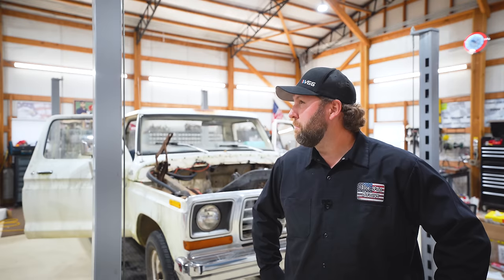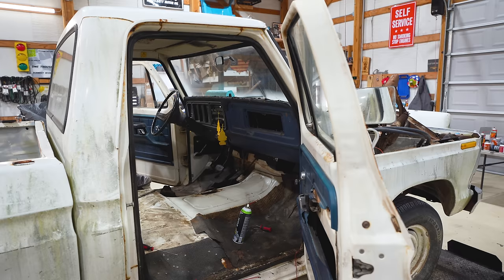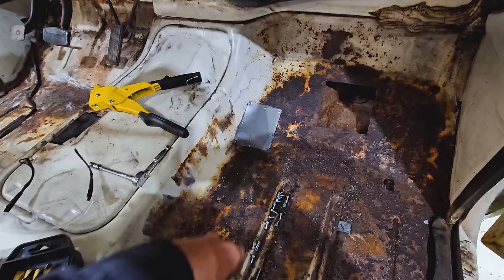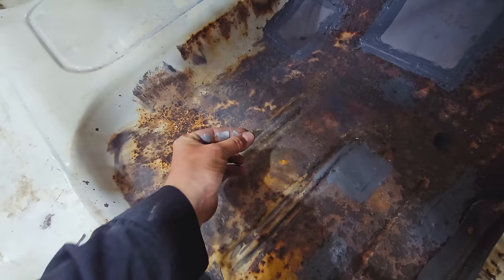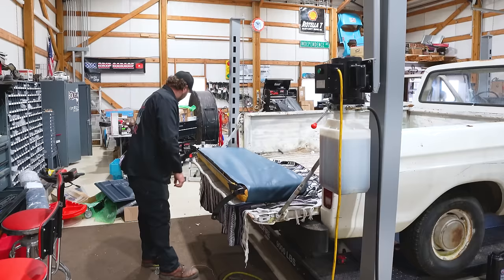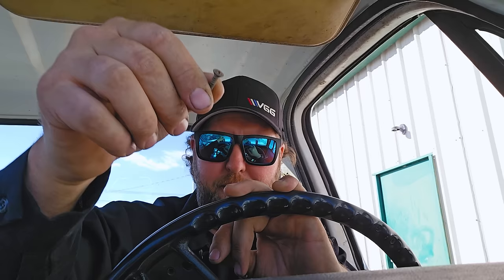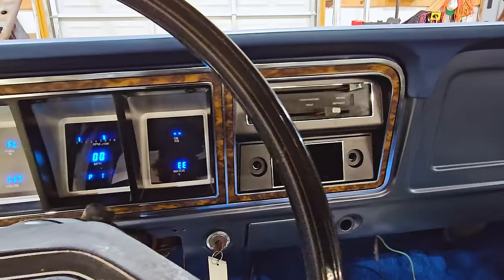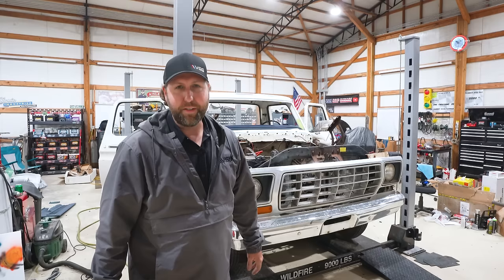ABANDONED To RESTORED! Rebuilding a Ford F100 | Part 2 -Classic Truck Interior Overhaul!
SEND ME JUNK:
Lewisburg, TN
37091